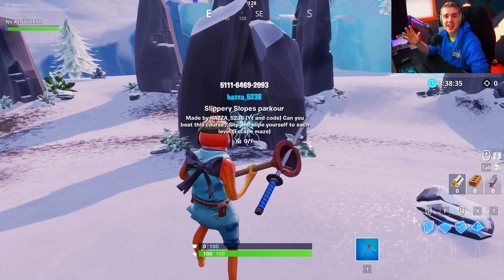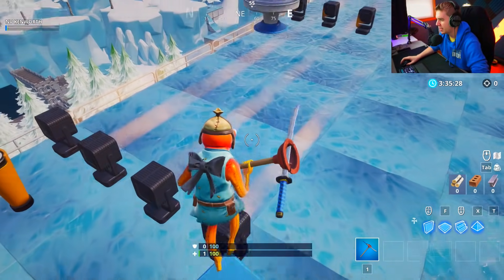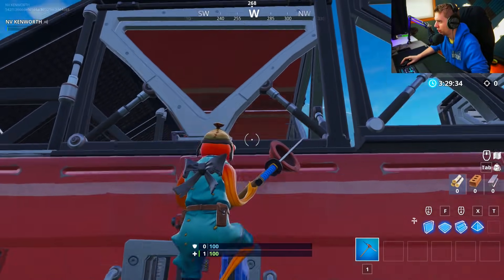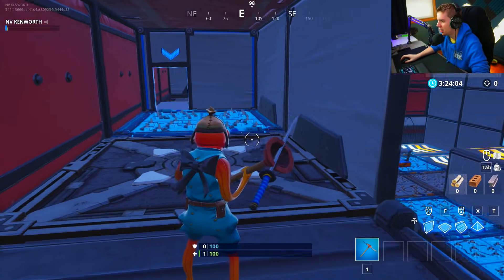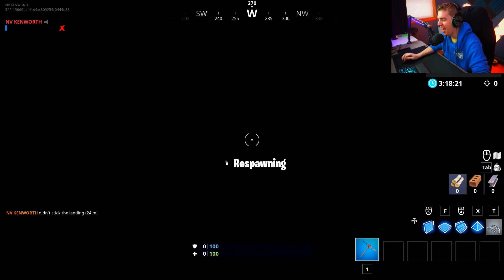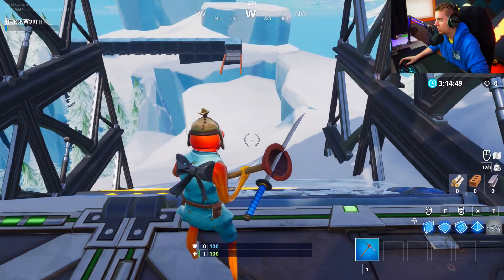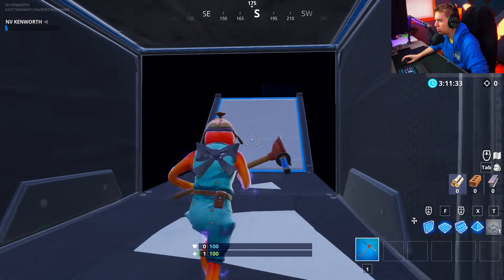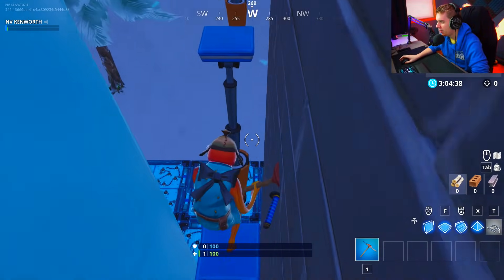This Fortnite PARKOUR MAP has HIDDEN SECRET LEVELS! (Fortnite Creative Parkour Map)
New Fortnite Parkour map with Secret (Hidden) levels! I found and completed them all! This map is awesome!